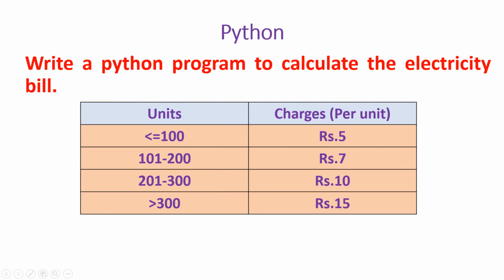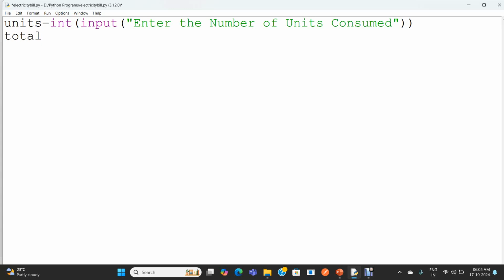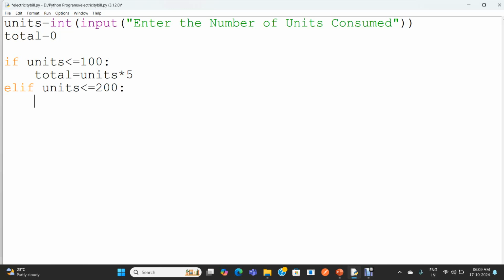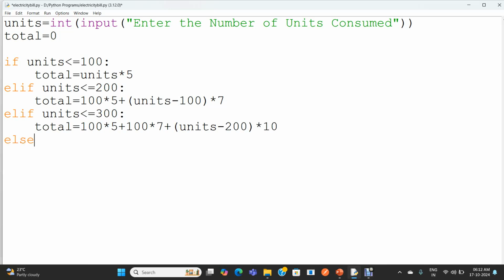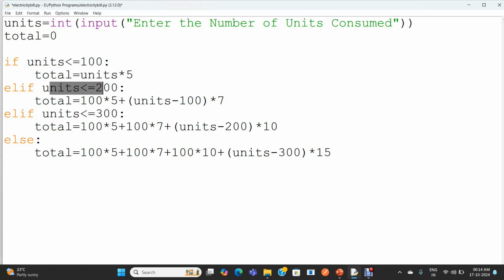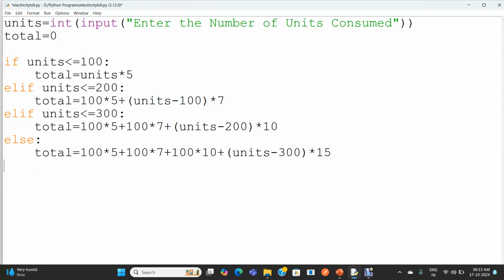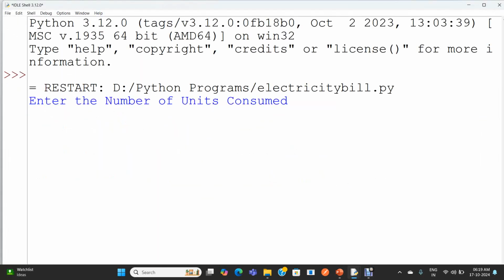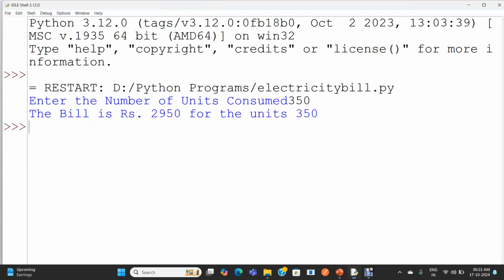Write a python program to calculate the electricity bill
💡 Learn How to Calculate Your Electricity Bill with Python in Minutes! ⚡

Are you ready to turn your Python skills into something practical and useful? In this step-by-step tutorial, we’ll show you how to create an electricity bill calculator using Python! Whether you're a coding beginner or just looking to add a new project to your portfolio, this video will guide you through the entire process.

🔍 In this video, you’ll learn:

How to use Python to calculate electricity bills based on tiered rates! 💻
Simple input/output handling to make the program user-friendly!
How to work with different pricing slabs and fixed charges to create accurate bills! 🧮
Real-world application of Python for solving everyday problems!

Easy-to-understand explanations for beginners! ✅
Practical project you can use in real life or add to your portfolio! 📁
A great introduction to conditional statements and basic math in Python! 🧠
🔥 Take your coding skills to the next level with this quick project! Perfect for students, developers, or anyone curious about how Python can be used for real-world applications.